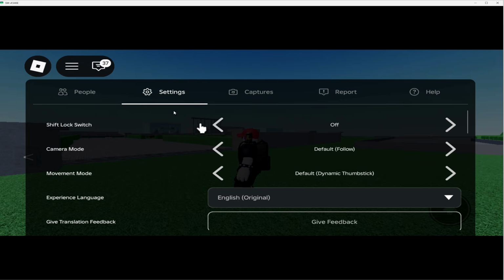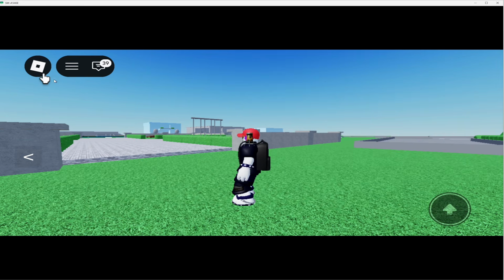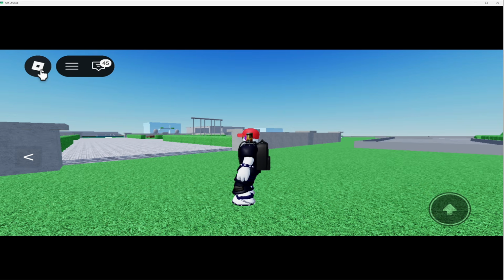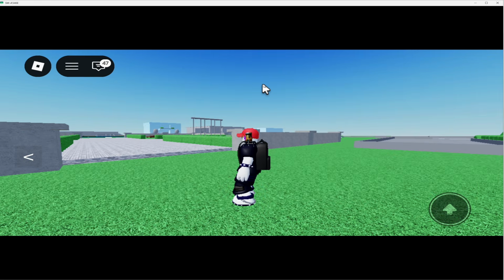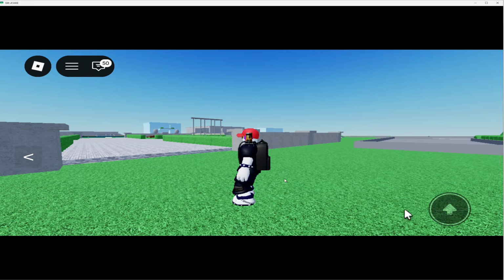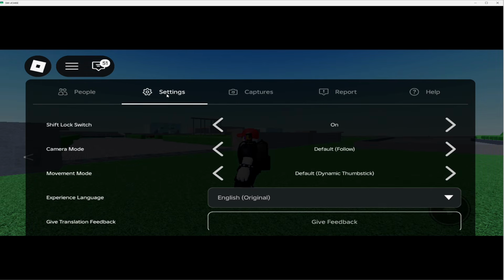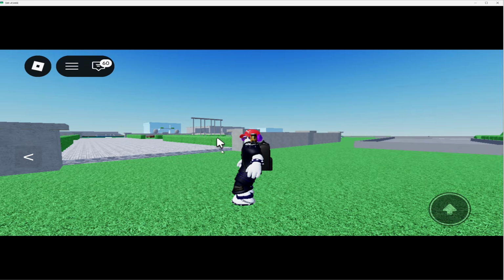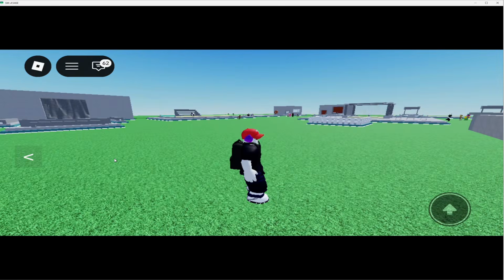How To Enable Shift Lock in Roblox Mobile Settings (Easy Guide 2026)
How To Enable Shift Lock in Roblox Mobile Settings

In this video, I will show you how to enable Shift Lock in Roblox mobile settings. Many players don’t see the Shift Lock option because it depends on game compatibility and camera mode. This tutorial explains how to activate the correct camera settings, check supported games, and make Shift Lock appear on Roblox mobile in 2026.

00:00 Introduction
00:10 Enable Shift Lock via Settings